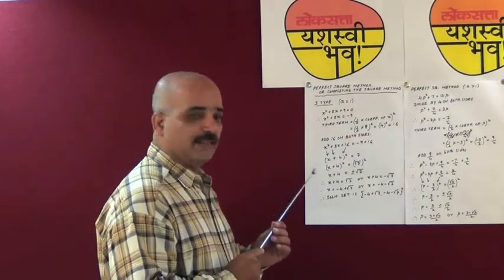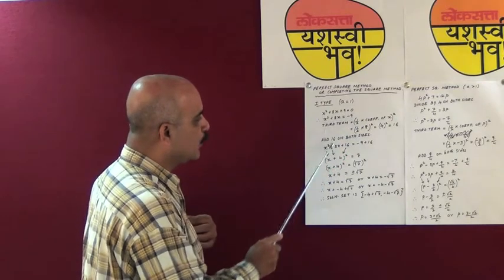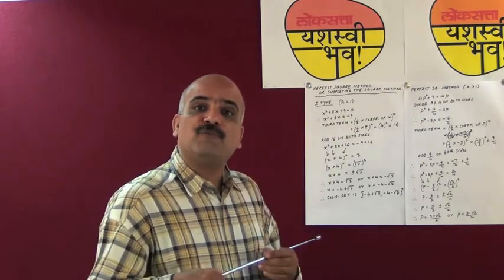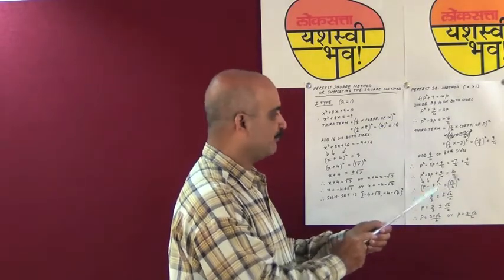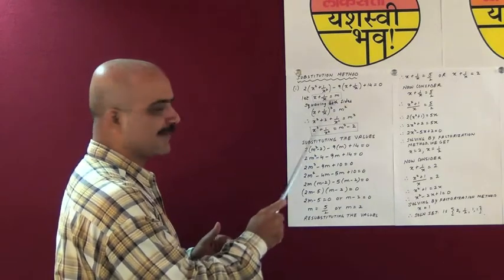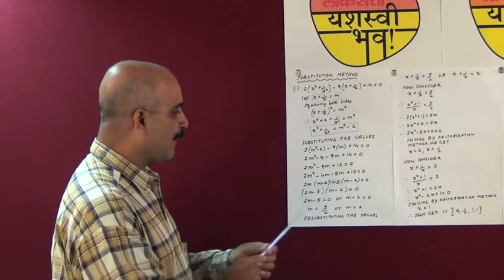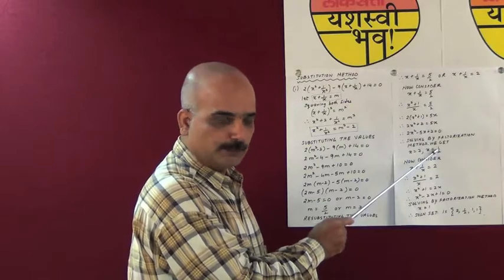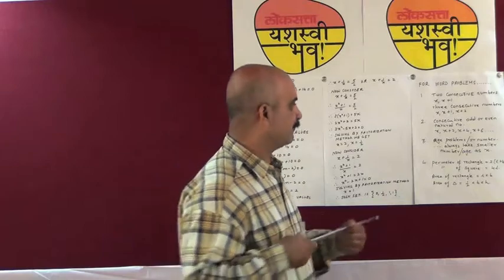Preparation on Algebra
The third method to solve a quadratic equation is formula method

Quadratic formula was given by an ancient Indian mathematician Shridharacharya around 1025 A.d. So it is known as Shridharacharya's formula for determining the roots of the quadratic equations SSC Board exam Algebra subject for 10 std students Ajit Nambiar is conducting tutorial Loksatta Yashasvi Bhava online tutorial is getting beneficial.